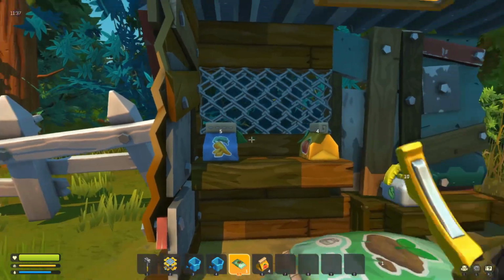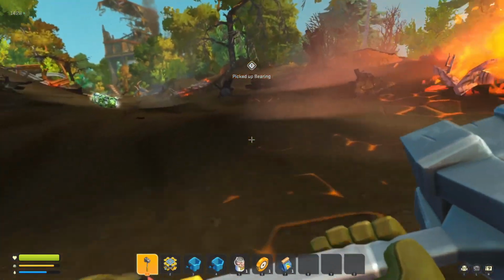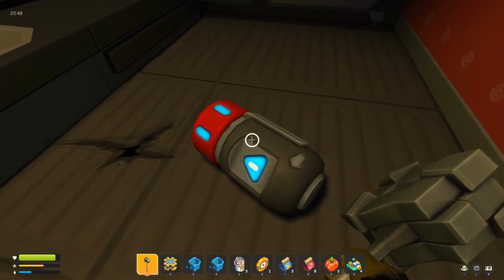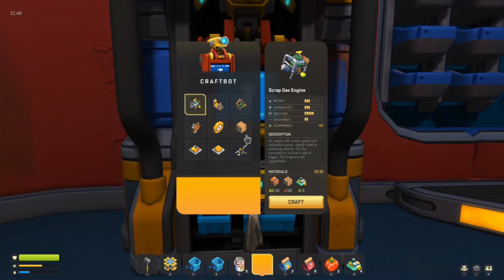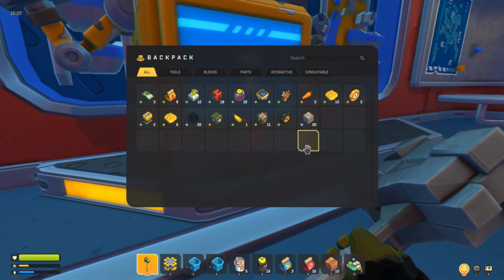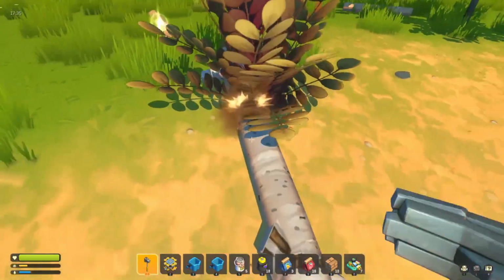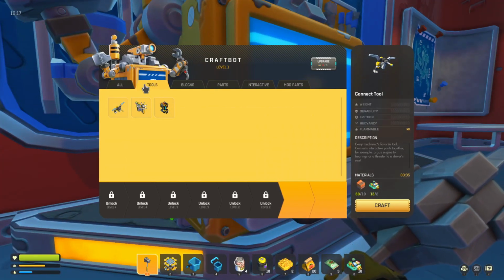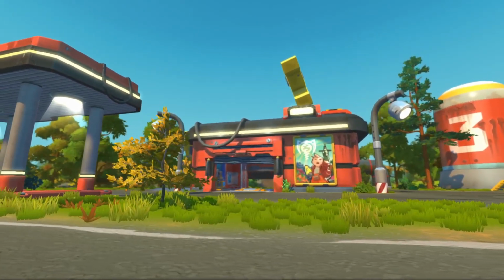A new Beginning - Scrap Mechanic Survival (Series 1 - Episode 1)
Scrap Mechanic Survival series.- no mods

Today we started a new adventure as a lets play of scrap mechanic survival so here it is, Series 1 episode 1. A New Beginning.

My Stuff
Mic UK: Blue Yeti

Camera UK: Sony A6400

Webcam Uk

Mouse UK: Razer